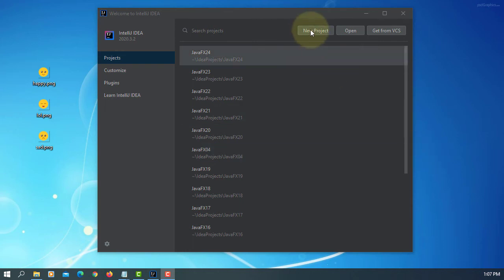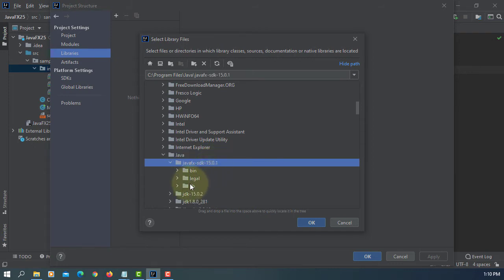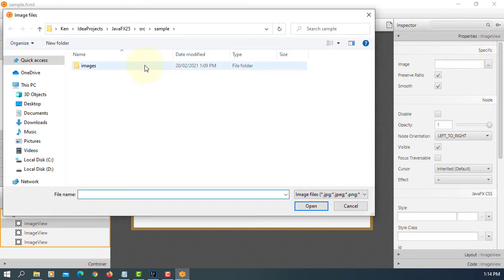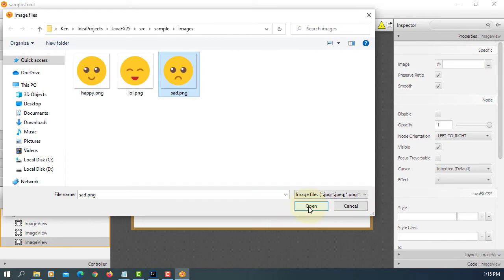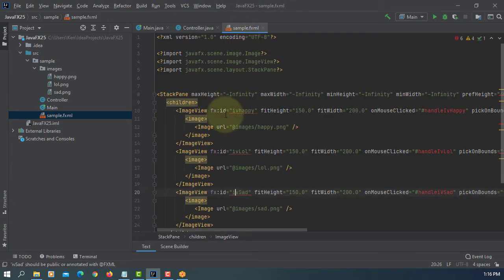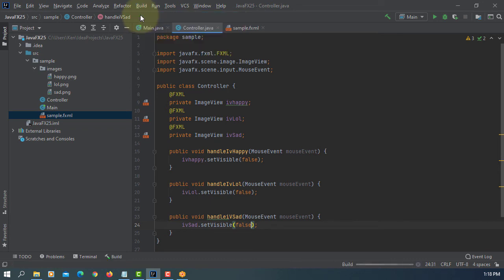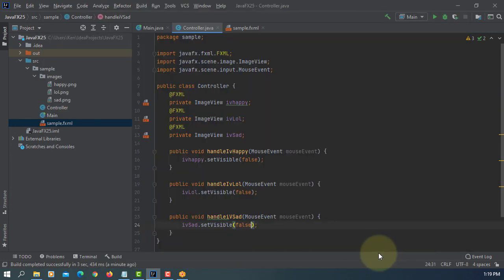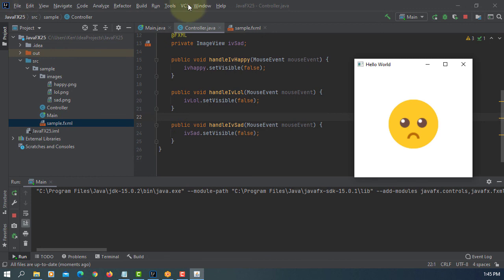JavaFX 15 Tutorial 25 - StackPane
In this tutorial, I will show you how to use StackPane using JavaFX 15 or higher with IntelliJ 2020.3.2 on Windows 10 x64.

A StackPane lays out the nodes (UI controls) are arranged on top of another like in a stack. The node added first (0th index) is placed at the bottom of the stack and next node is placed on top of the first node (1th index), and next node is placed on top of the second node (2nd index), and so on.

VM options
--module-path "C:\Program Files\Java\javafx-sdk-15.0.1\lib"
--add-modules javafx.controls,javafx.fxml